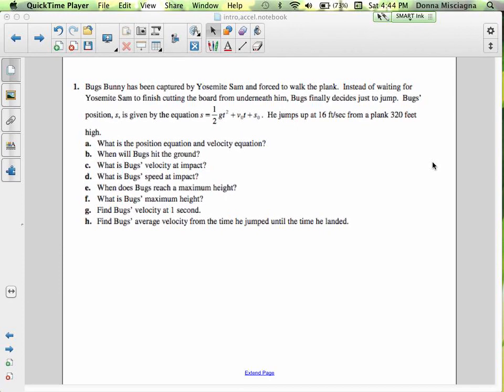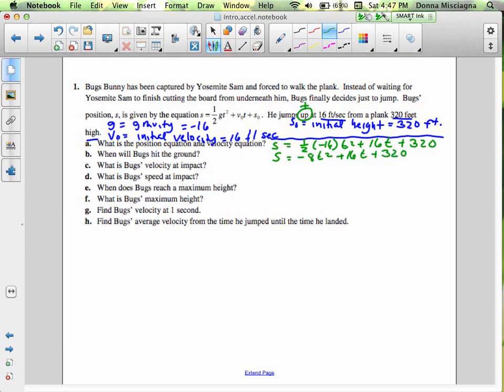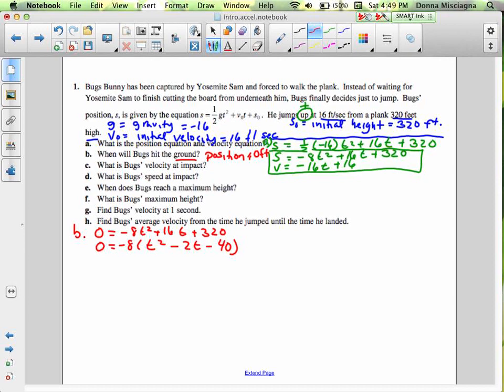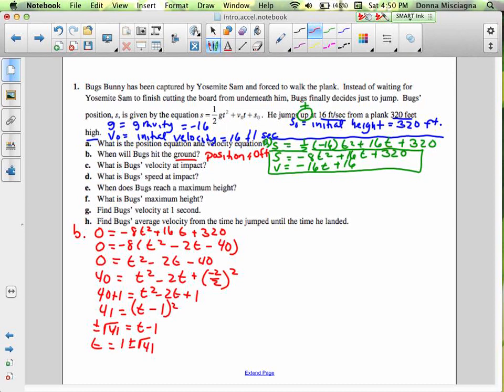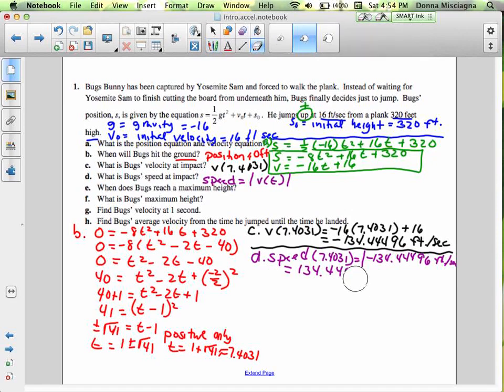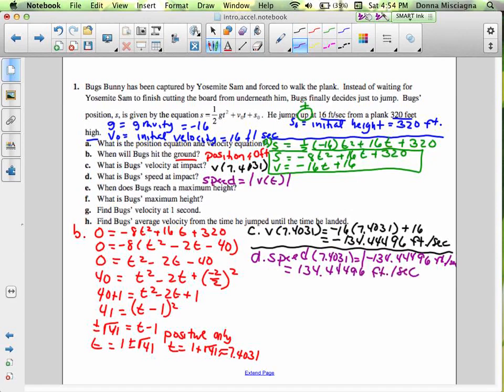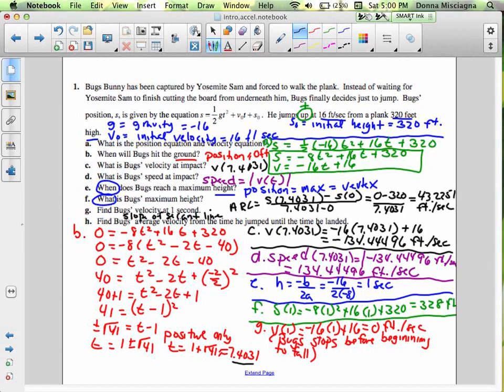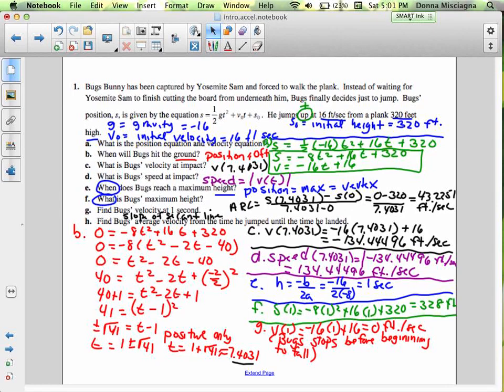Position Velocity Problem 1 Broadband